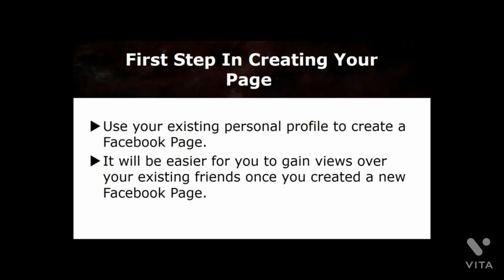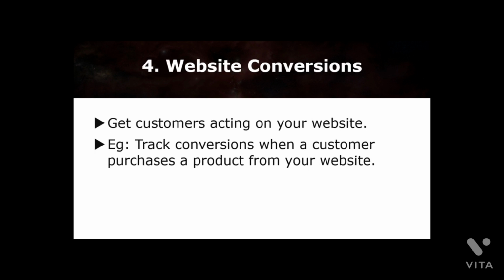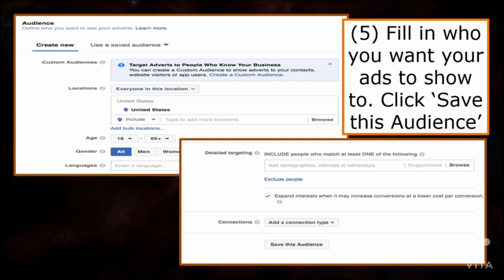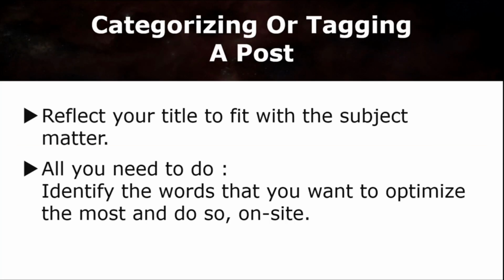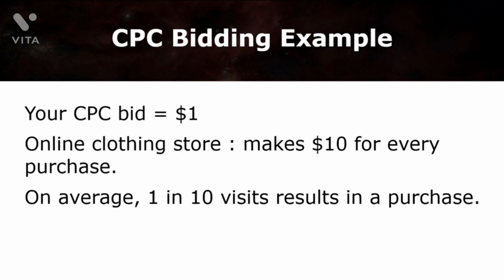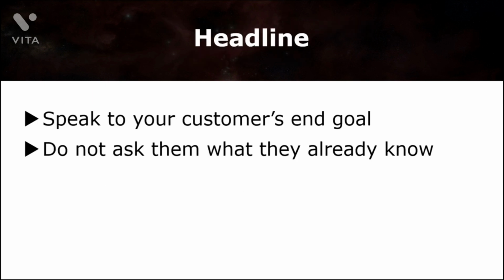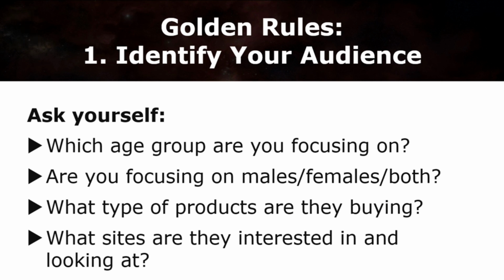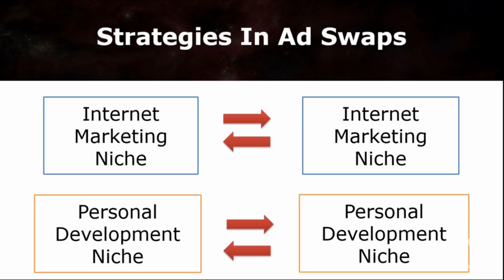Make Money Earing| 100%free full course From Commission Fire in USA.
Make Money Earing100% free full  courses online From Commission Fire.
Commission Fire, for the first time. 100% FREE course, worth millions.